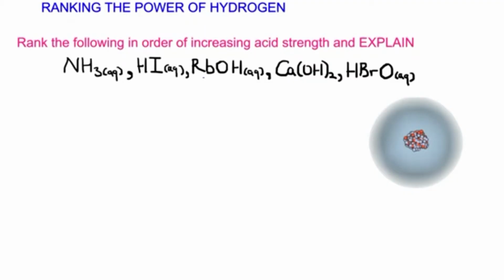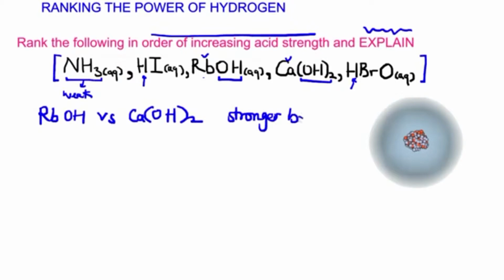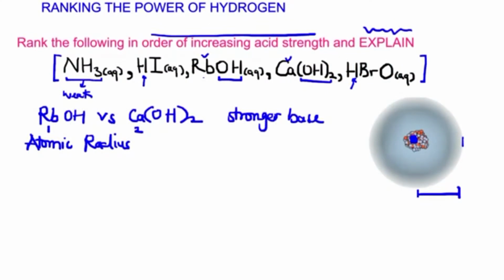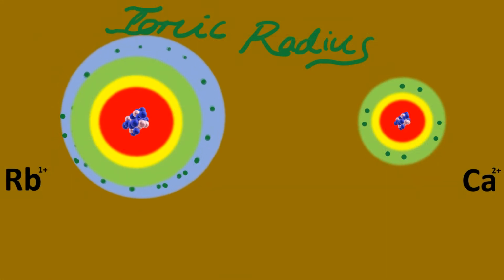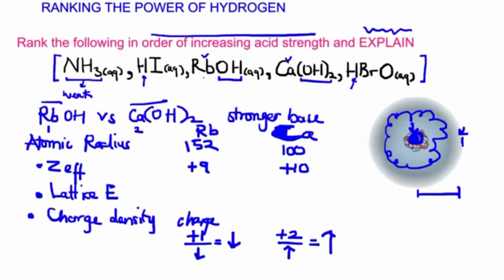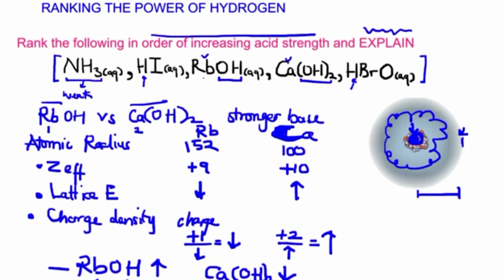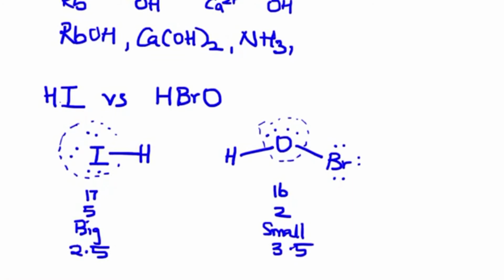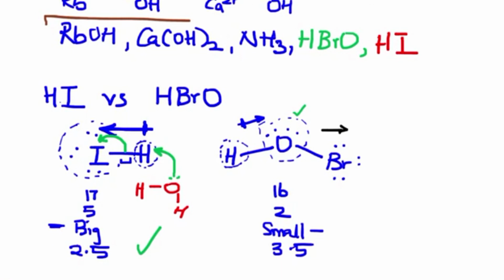Analyzing and Ranking the Acidity/pH of compounds.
The video focuses on how various factors contribute to the acidity of a compound compared to other compounds. For instance Atomic radius, Zeff nuclear charge, charge density, lattice energy, and inductive effect. HOBr, NH3, RbOH, HI, and Ca(OH)2. Enjoy